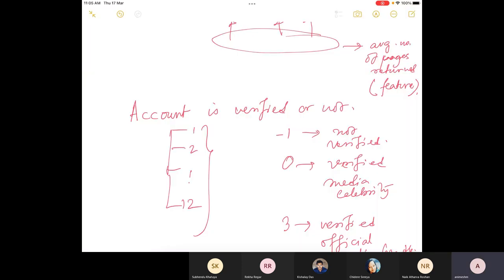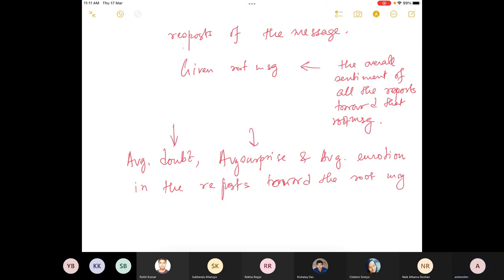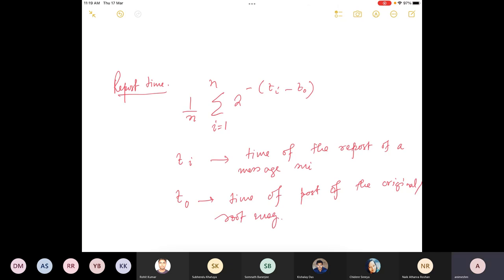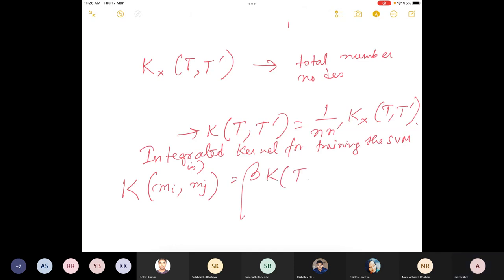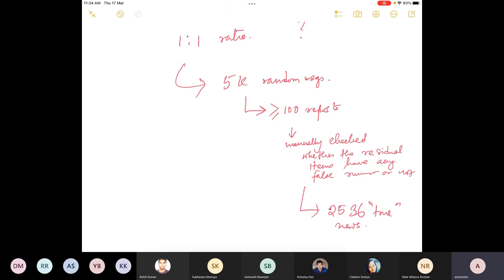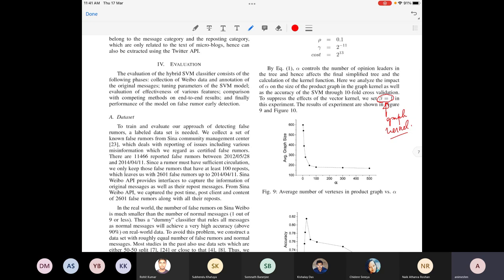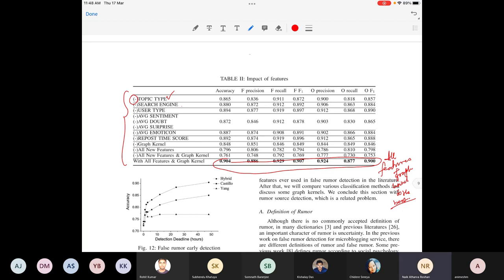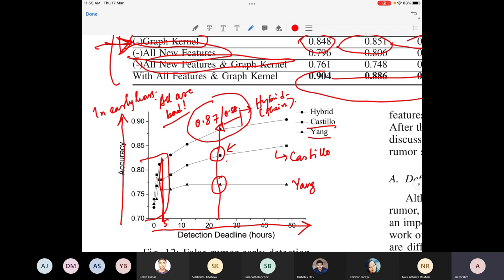Fake News - VI